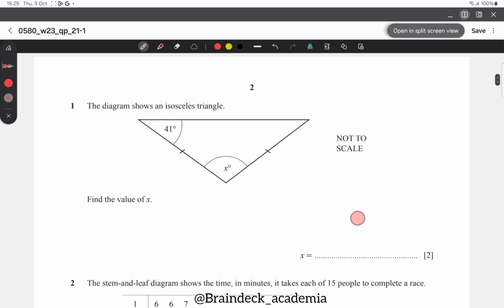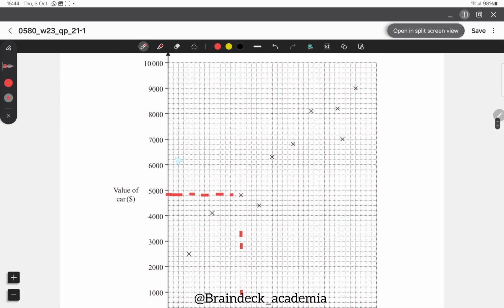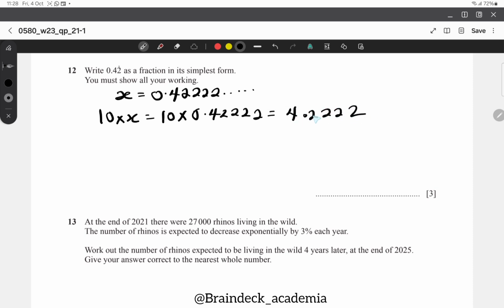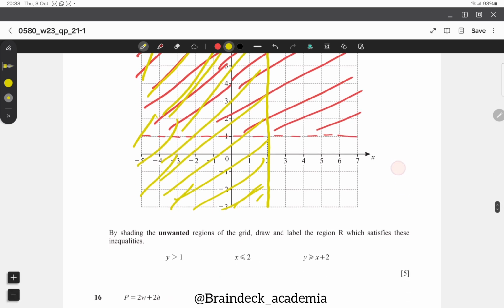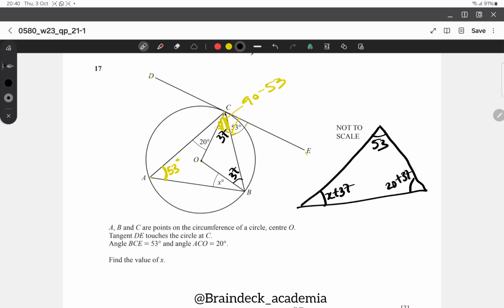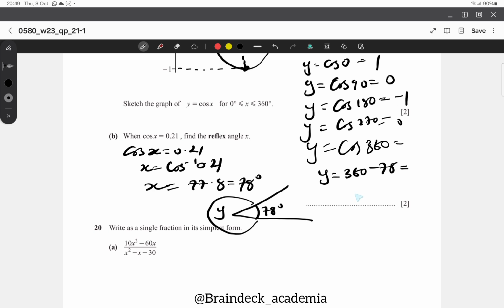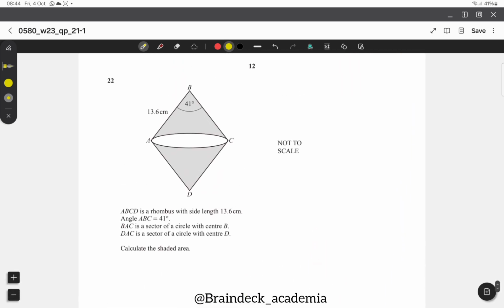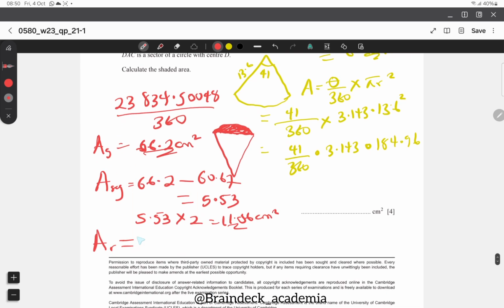IGCSE MATHEMATICS Paper 2(Extended) 0580/21 oct/Nov 2023 Solution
This video provide the solution to IGCSE PAPER 2 Question for the year 2023.